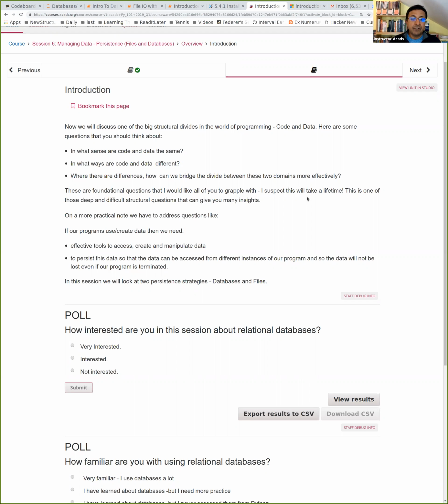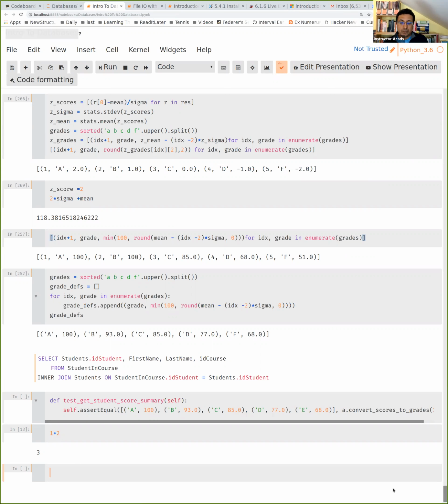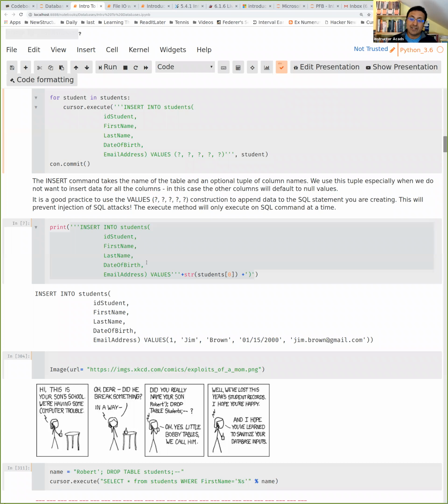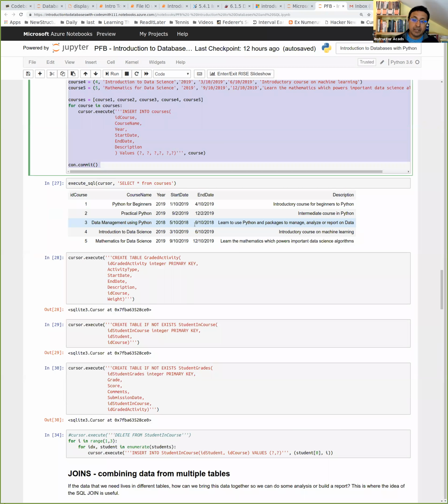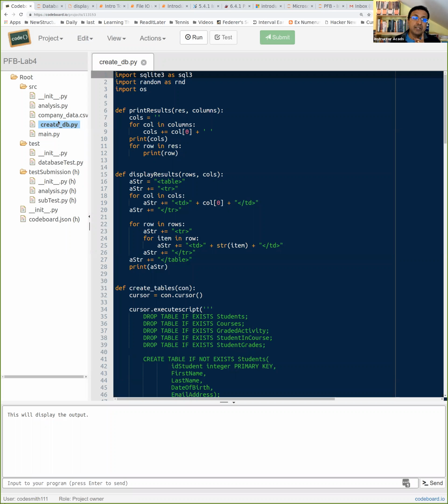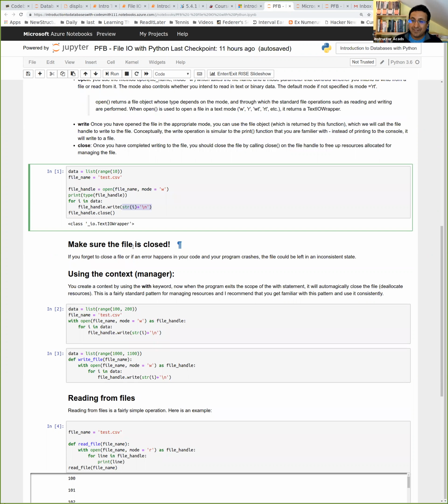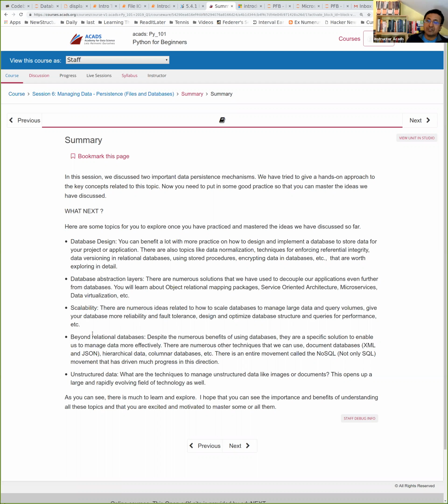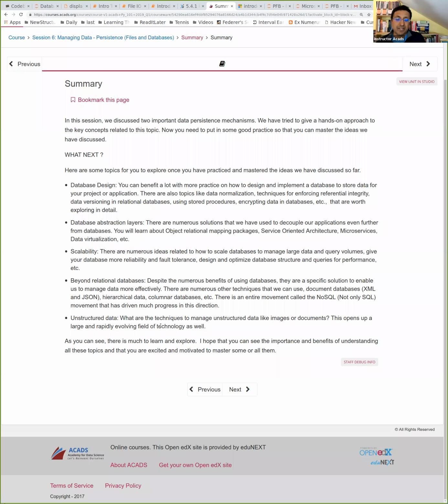Lecture 6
Data Persistence with Python